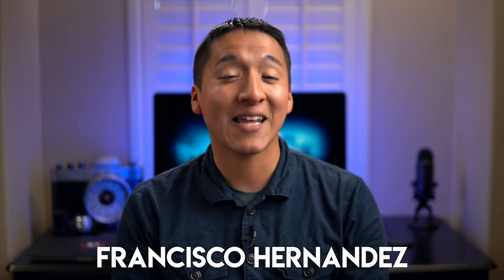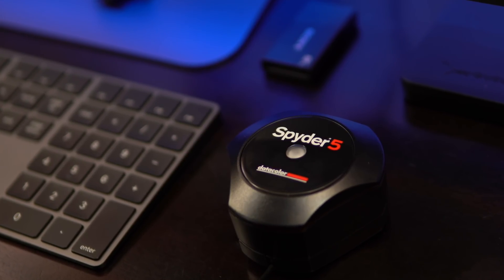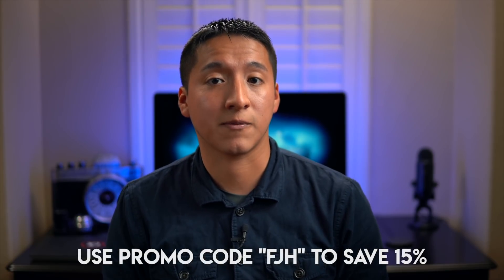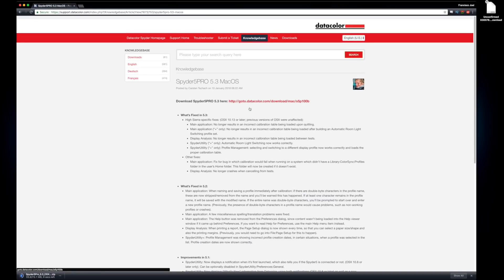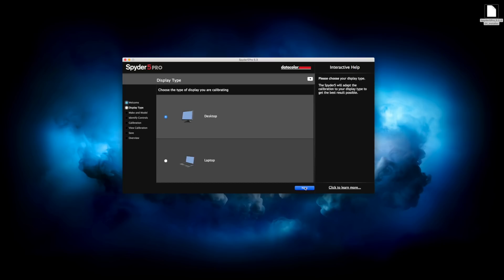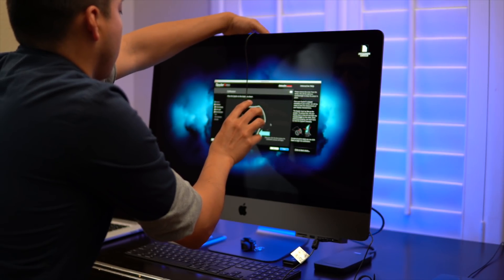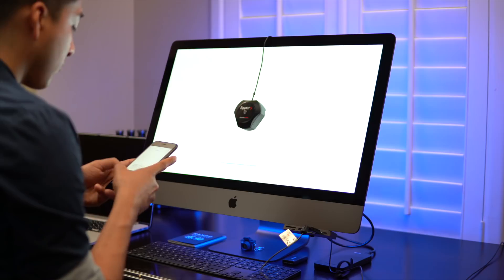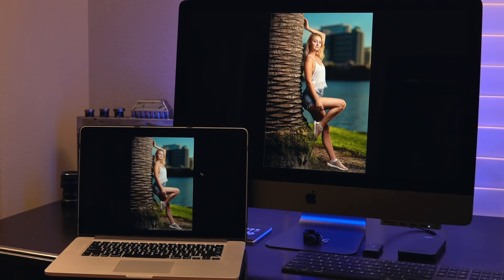Calibrating Your Monitor - You NEED To Do This ASAP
If you've ever experienced posting or printing a photo just to have it looked really different than what you're seeing on your monitor you're gonna be happy you stumbled upon this video. In this video I go over why that happened and how to solve that issue using the Spyder 5 Pro calibration device. =)

Best Deals for Camera Gear